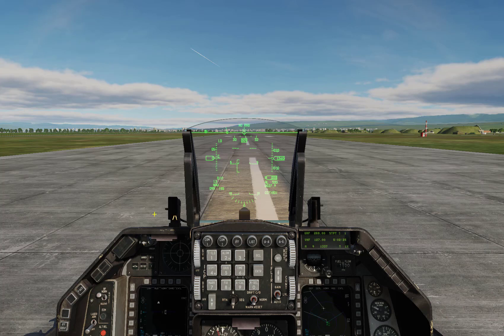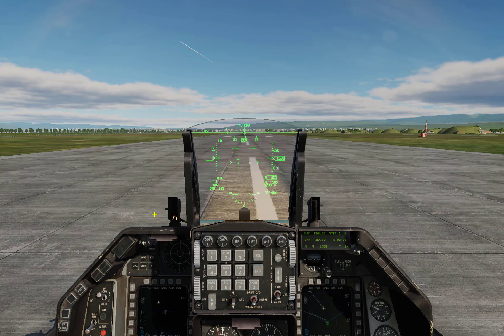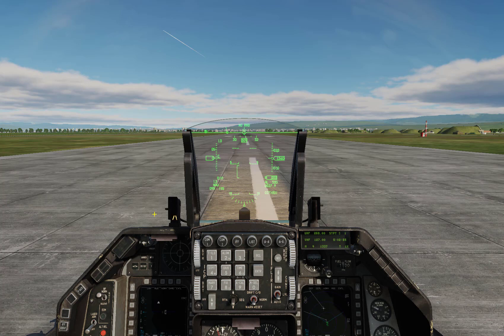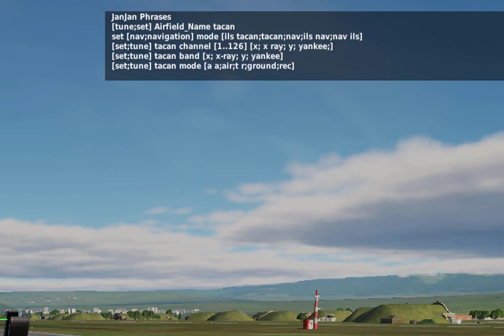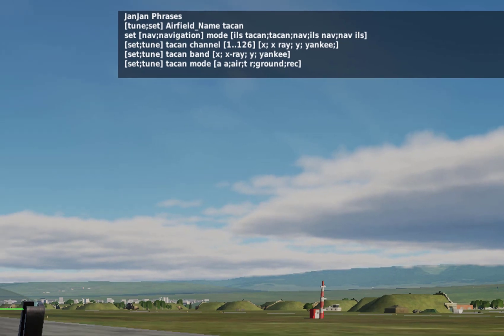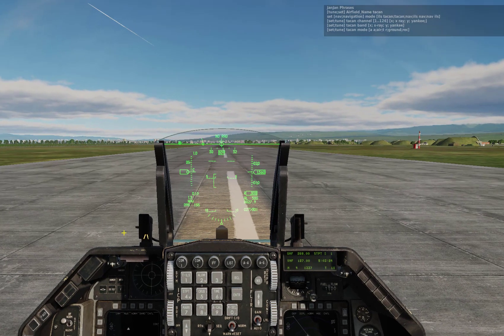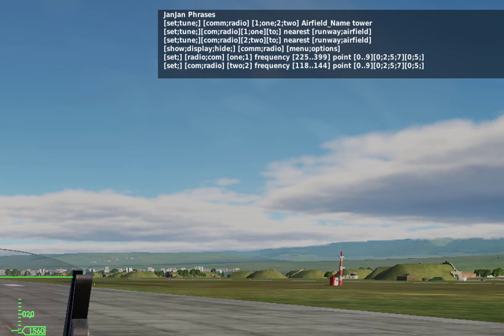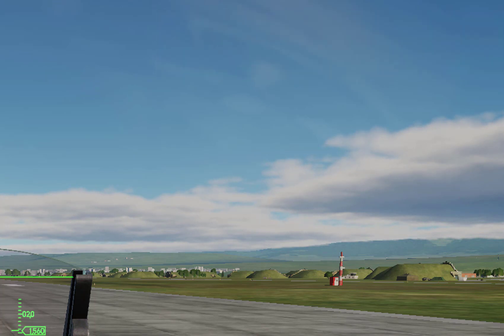JanJan Phrase Form filters for DCS in VR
A new feature to the DCS plugin which enables you to show a summery of the available phrases even in 3D.

Below are links to BMS/DCS forum pages.